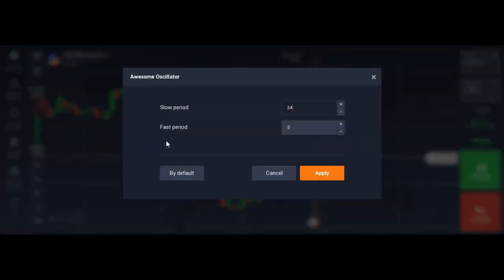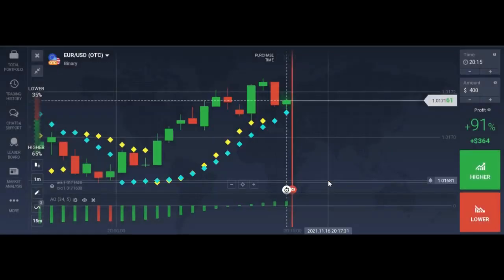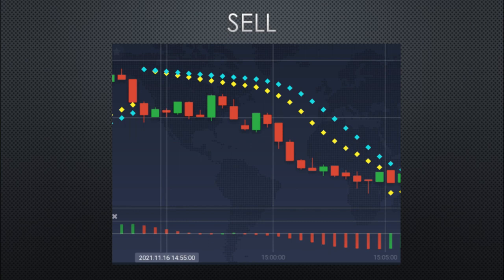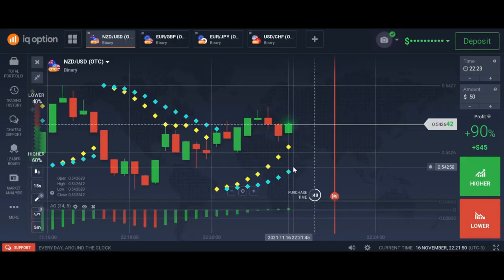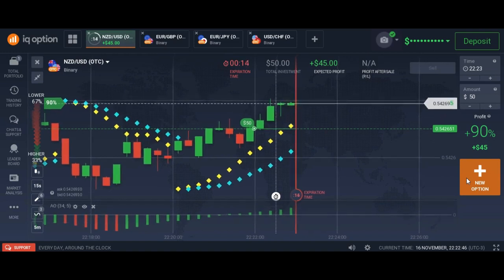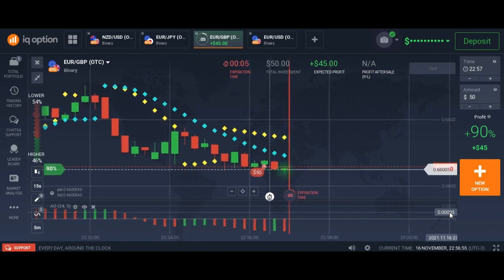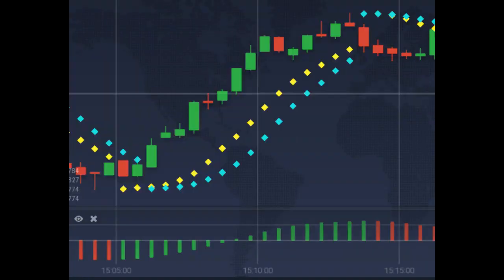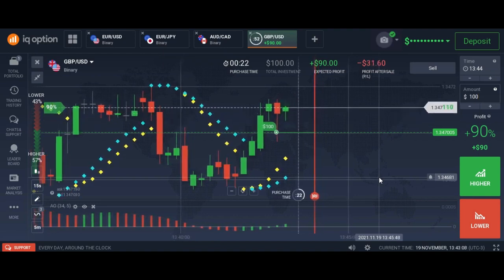#9 Make Money with BINARY OPTIONS 🤑 Earn $200 EVERY DAY 🔥🔥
" Make Money with BINARY OPTIONS   | Best Binary Options Strategy " is a video where I show how to make money with binary options using my favorite strategy. This is my best binary options trading strategy.

LINK TO IQ OPTION PLATFORM (Only Latin America)